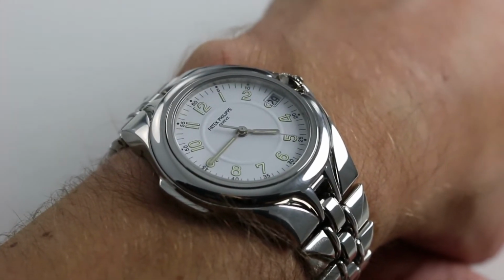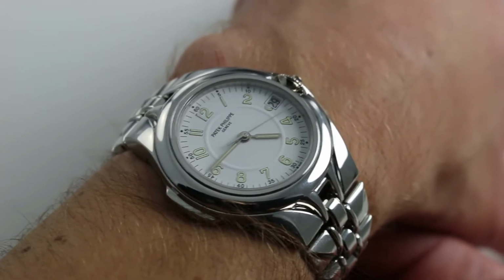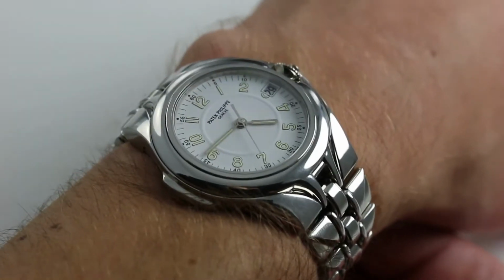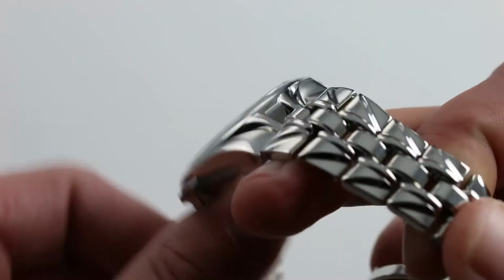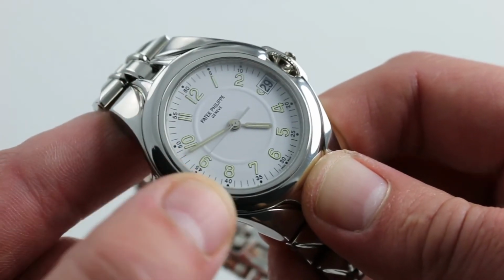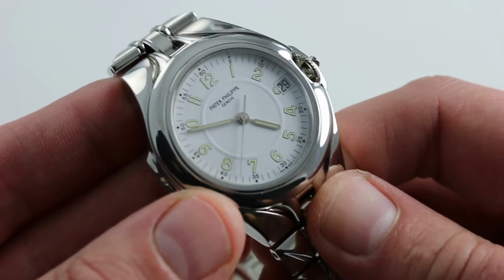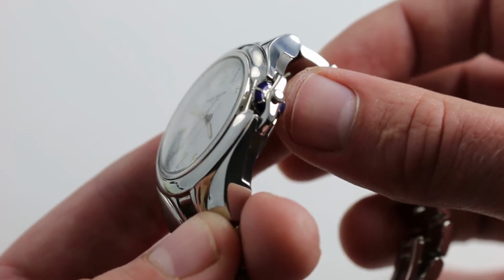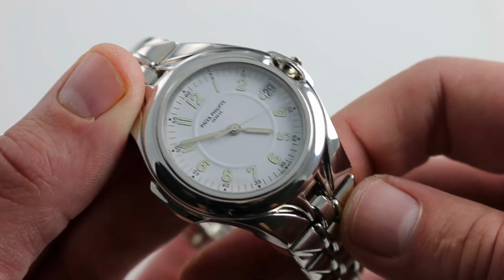Pre-Owned Patek Philippe Sculpture 5091/1A-001 Luxury Watch Review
The Patek Philippe Sculpture 5091/1A-001 is a special timepiece, the famed Russian watches from the late 1990s, one of 3 steel watches released bringing Patek Philippe back into the steel world. This was one of the timepieces designed for the Russian audience, re-introducing Patek Philippe to the market. The watch is Baroque or even Rococo in execution. The watch wears larger than it is, with a case size of 37mm across the thinnest portion but from the outer wings from 9 to 3, the watch measures 41.5mm. The watch measures 10mm thick with a lug to lug measurement of 46mm.

Watch our full review for complete details on this unique Patek Philippe!

Be sure to download our newly updated app to stay up to date on the latest watch reviews and to store your collection